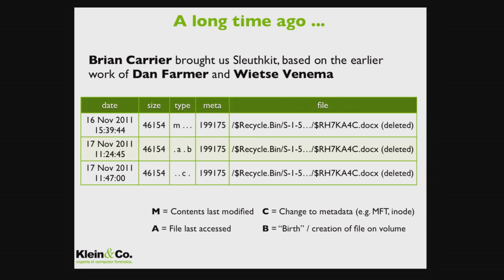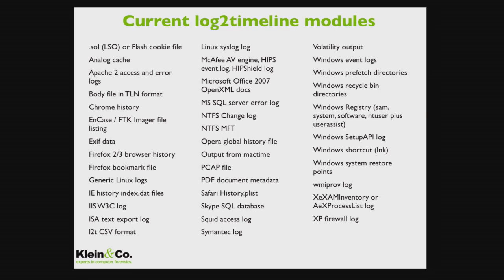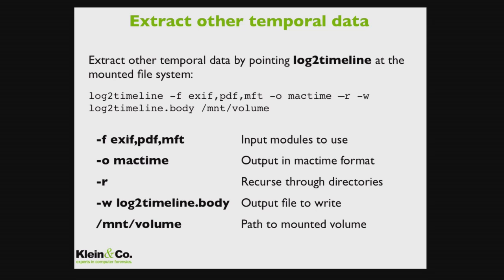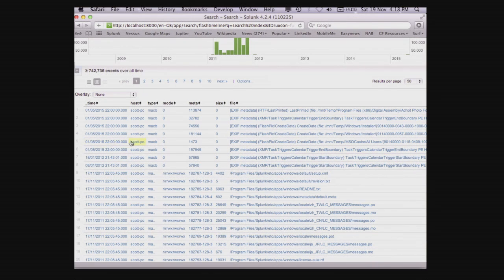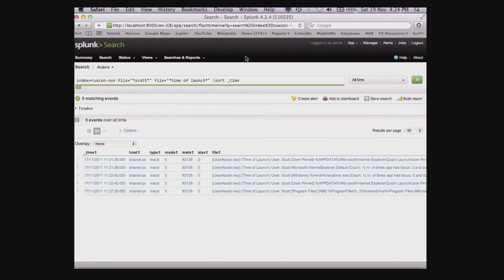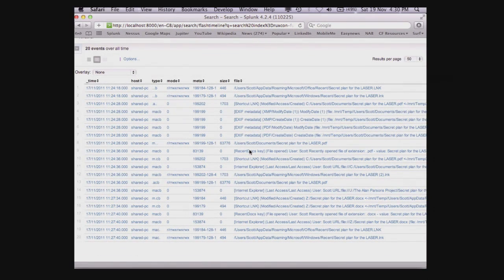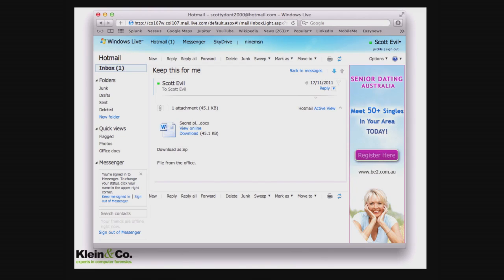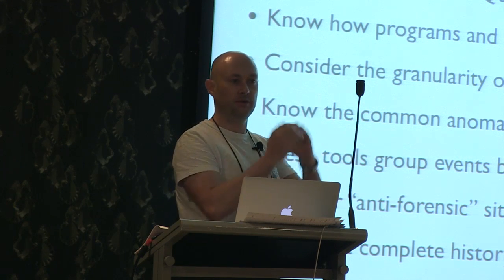Forensic Timeline Splunking - Nick Klein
Timeline analysis is still relatively new to most computer forensic examiners, but extremely useful for reconstructing user and system activity. One challenge however is finding a clean and efficient way of analysing the vast amount of data it produces ... a problem that's well suited to Splunk.

This presentation will go through the basics of timeline analysis, explain some useful tricks and common traps and demonstrate how Splunk can streamline the whole process for you.